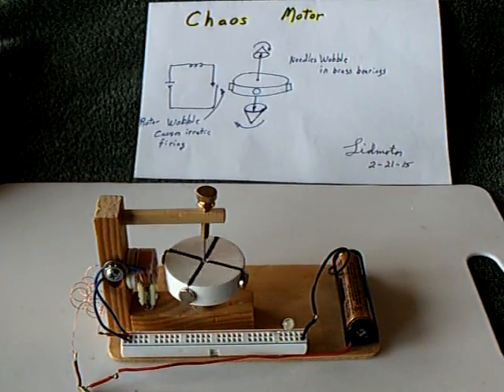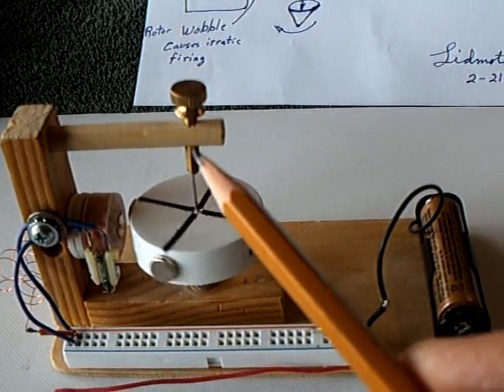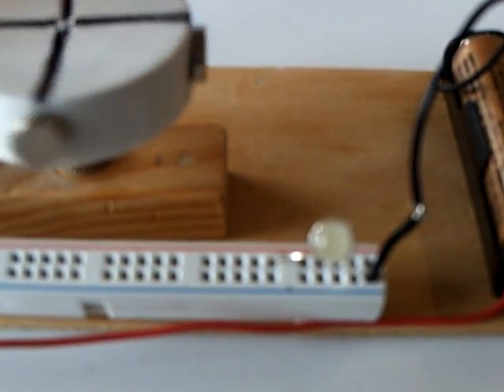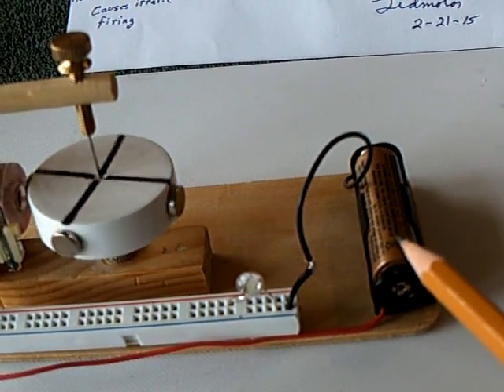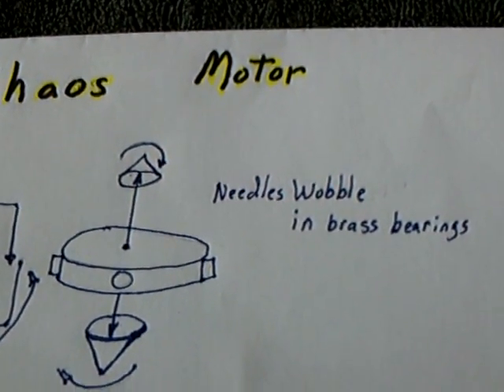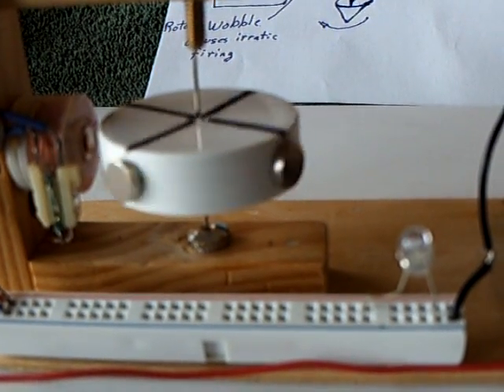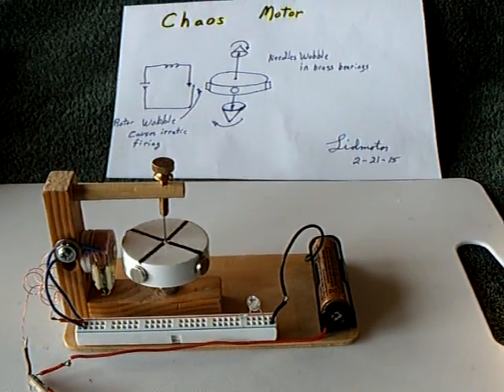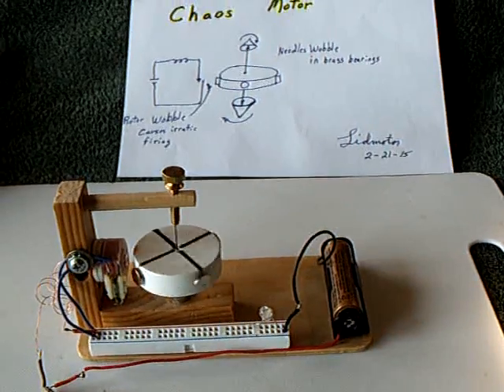Chaos Motor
This is a homemade electric pulse motor that is fired in a chaotic manner.  The motor uses a simple reed switch circuit that is triggered by a wobbling rotor. The imperfect rotor spinning on loose steel needle on brass bearings causes the wobble.  When the motor circuit fires the rotor becomes more stable and the firing stops until the rotor slows down due to friction.